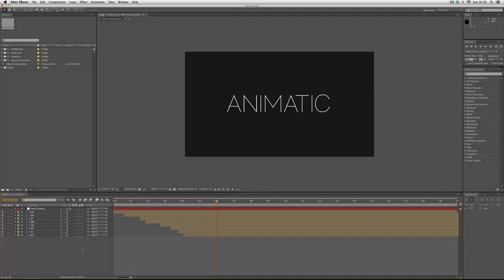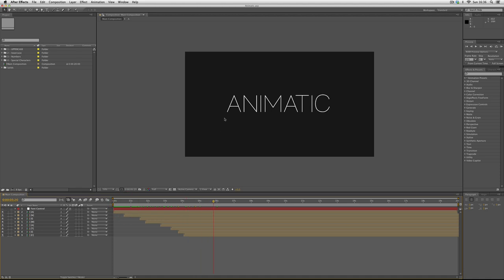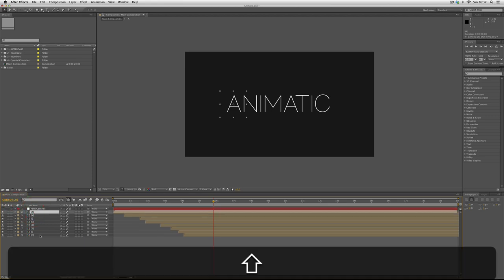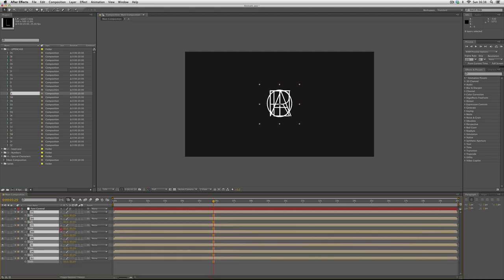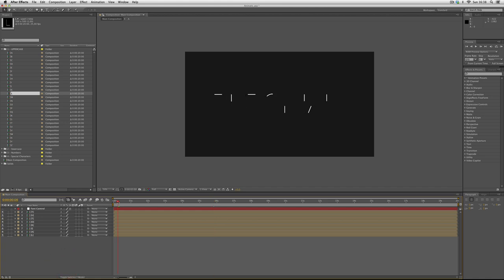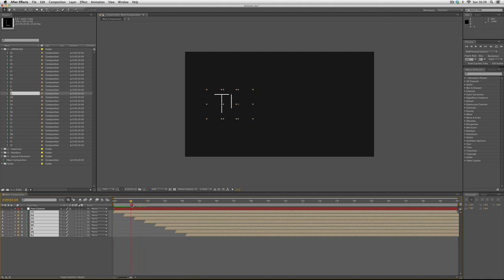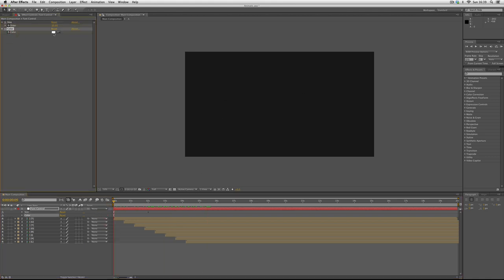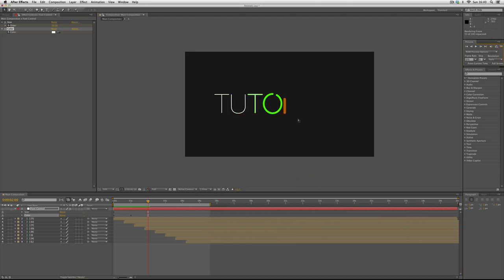Animatic Tutorial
This is the tutorial video included with the Animatic project file